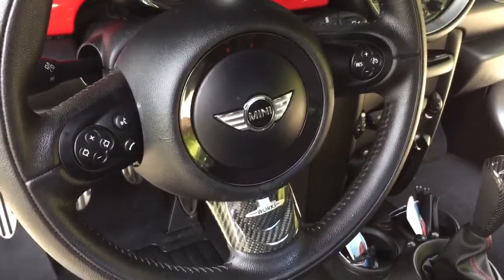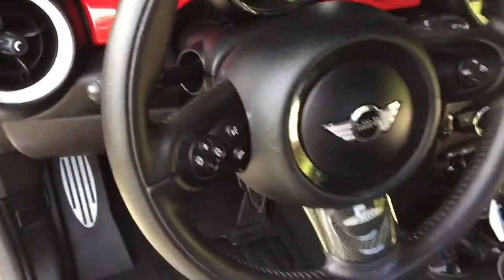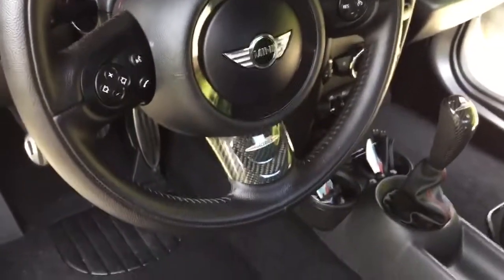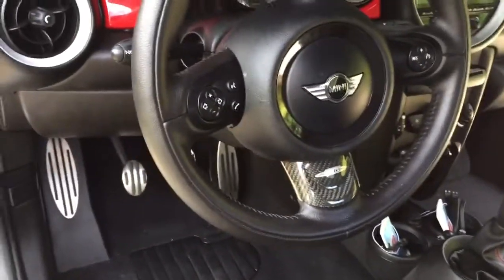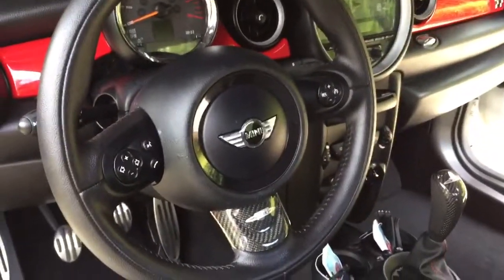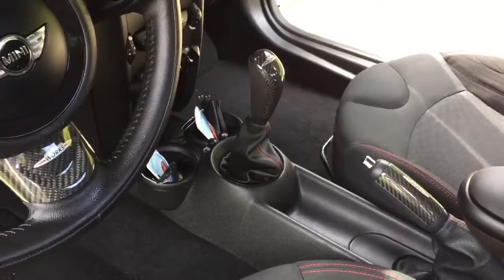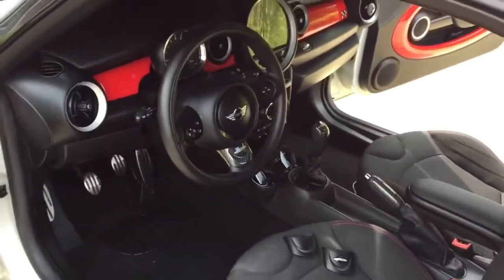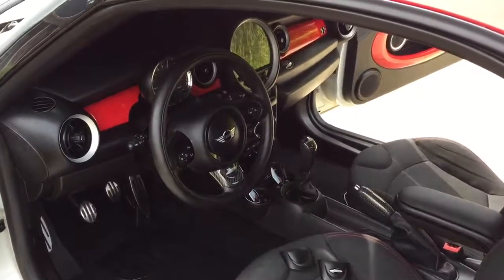R58 JCW MINI COUPE - carbon fiber steering wheel cover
Install of steering wheel Carbon Fiber (CF) John Cooper Works (JCW) spoke cover, it enhances the gear shift knob and e-brake handle. Last one the Video.